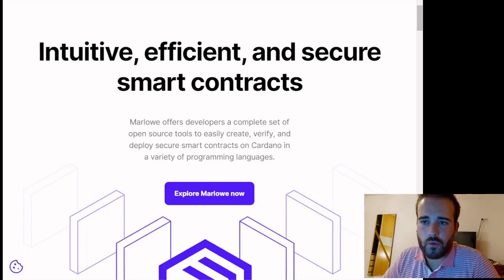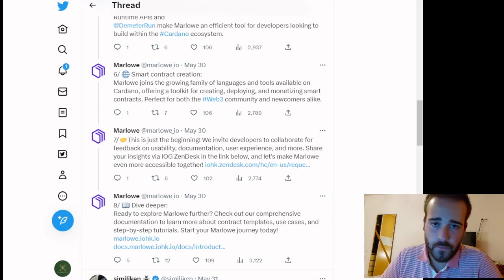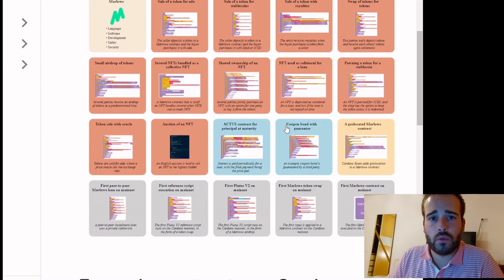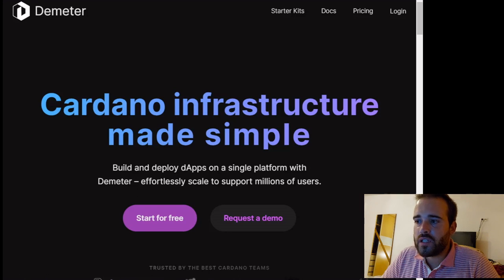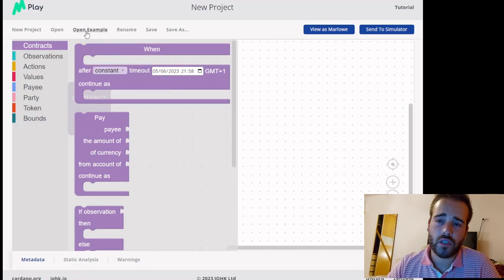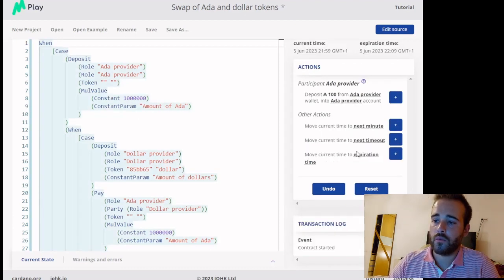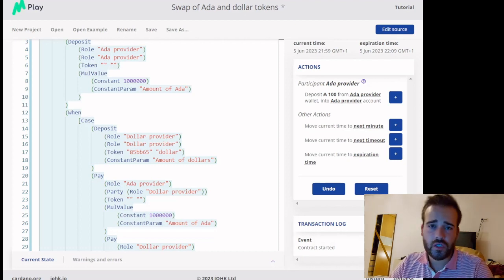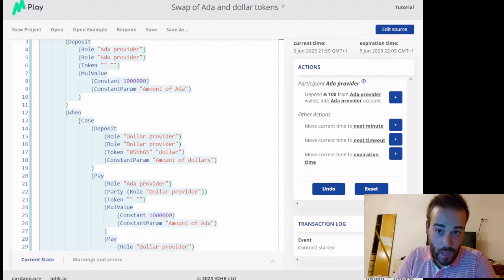CREATE YOUR own Crypto SMART CONTRACT in 15 MINUTES! ( No CODE Required)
What is the easiest tool to write Smart Contracts?

Might just be Marlowe, a very simple, domain-specific language developed by IOHK for the Cardano blockchain

Through its integration with Blockly, Marlowe has a very easy-to-use drag-and-drop system, that allows you to create your smart contracts without even needing to code or knowing how to code.

You can just create your rules, and actions, and drag and drop them into your contract, considering whatever smart contract logic you want to create.

You just need to know very well what kind of logic you want to create, understand a bit of how the Cardano blockchain and the e-utxo model works, learn a bit about this feature and you will be able to easily create several different smart contracts for different use cases such as escrow of tokens and NFTs, swaps, lending NFTs or crypto, or simply auction and NFT for example.

So definitely, after spending a few hours learning, once you understand the dynamics you can create your smart contract in a matter of a few minutes.

There are a lot of learning resources, tutorials, and examples so are you ready to learn and be empowered?

Another important tool to empower people financially and provide them with an extra level of freedom.

On a related topic, If you would like to get the most up-to-date possible content about cryptocurrency then consider following Decentralized Nation on Twitter

Below I leave all the relevant links and sources discussed in this video:

NOTHING IN THIS VIDEO IS FINANCIAL ADVICE, ONLY EDUCATIONAL CONTENT!

TIMELINES

0:00 Intro
0:55 Channel Intro
1:05 What is Marlowe?
2:02 Benefits and what you can do with Marlowe
3:08 What to Learn to Use Marlowe
4:17 Languages You Can Use With Marlowe
4:55 How to Install and Use Marlowe
6:02 Demo of Marlowe
9:18 How Developers can use Marlowe
9:54 How Marlowe Empowers Non-developer Users of Blockchain
11:23 Future and Impact of Marlowe
12:54 Other options for Developing on Cardano